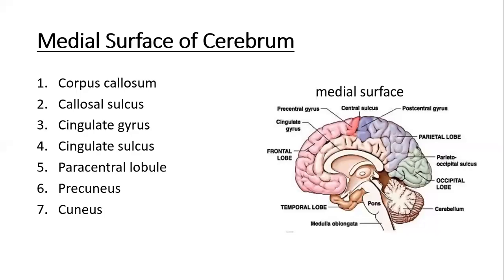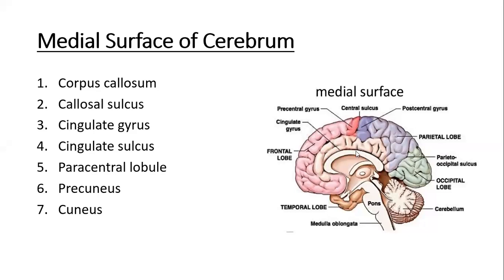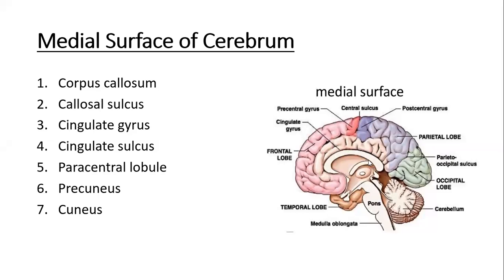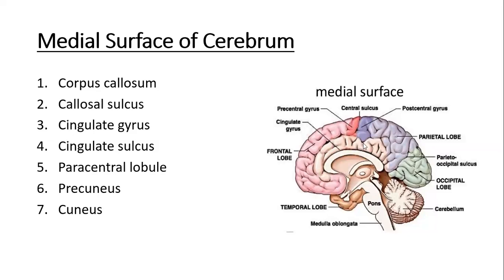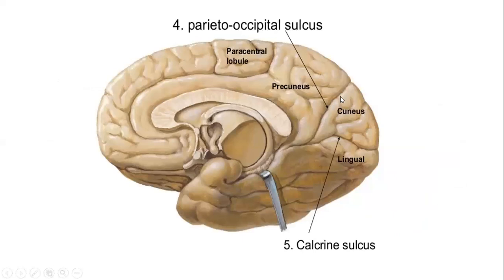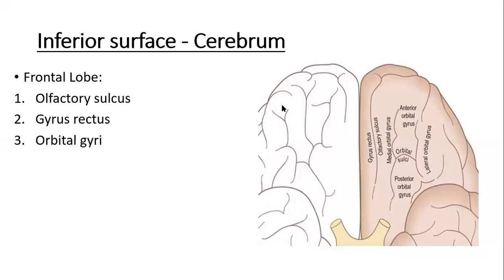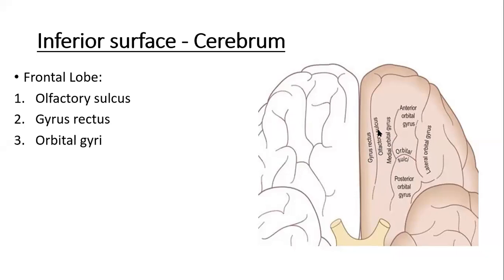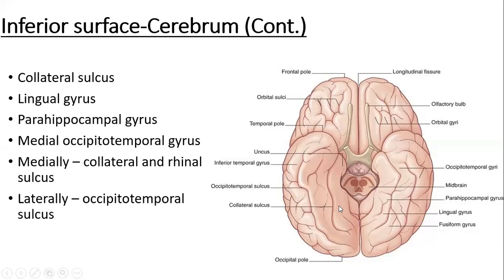Neuroanatomy Cerebrum External Features 2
Cerebral Hemisphere
Medial Surface and its features.